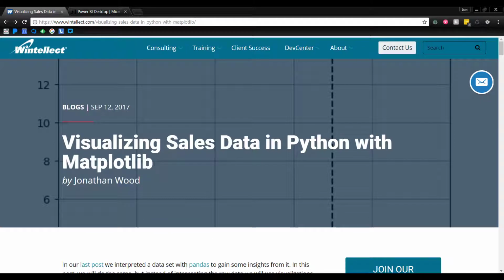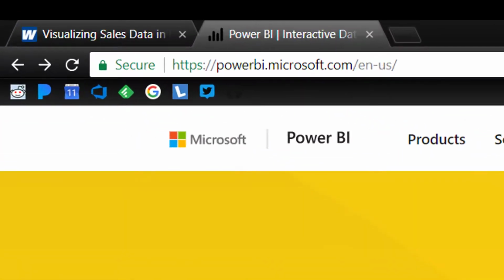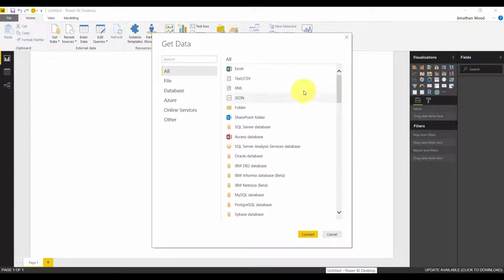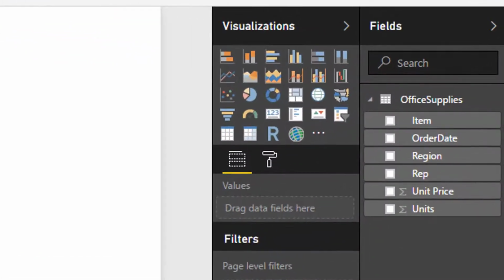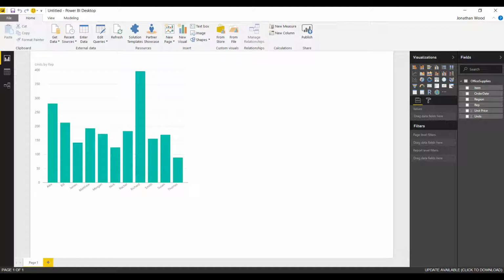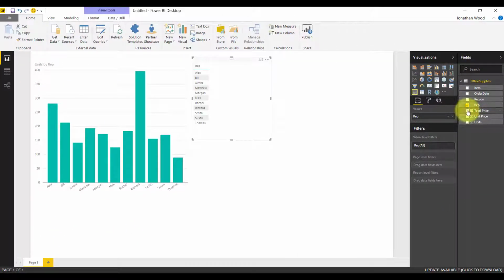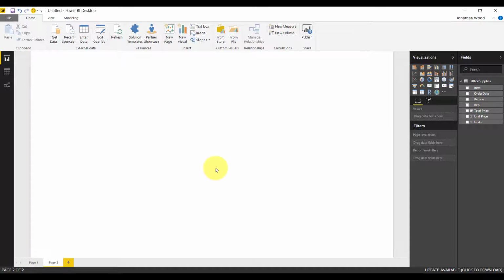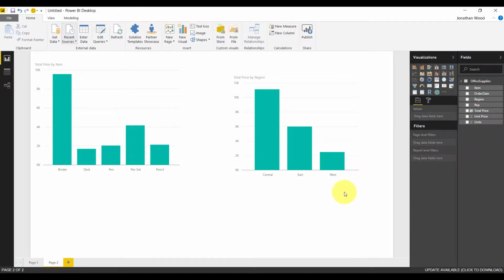Power BI Sales Insights